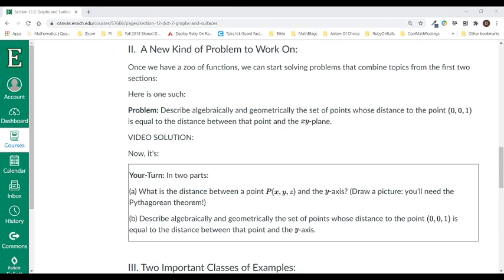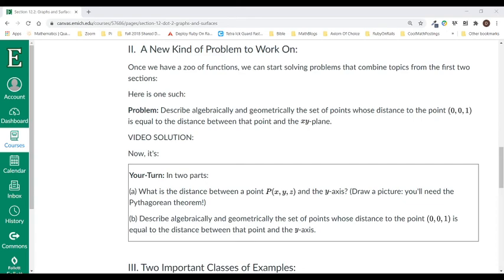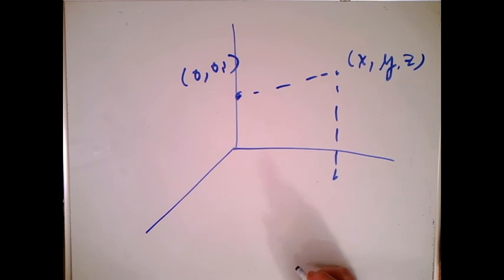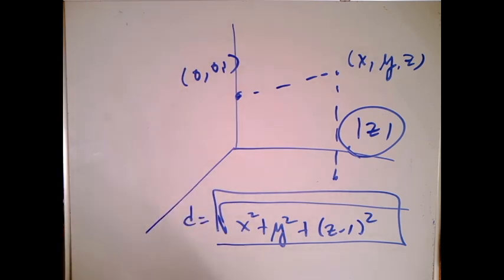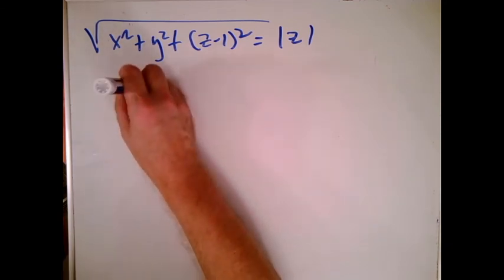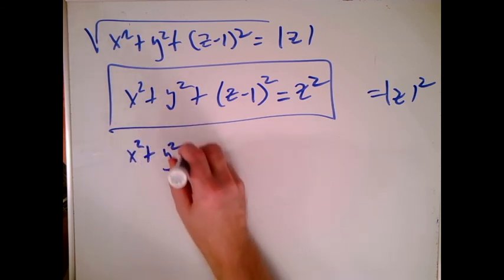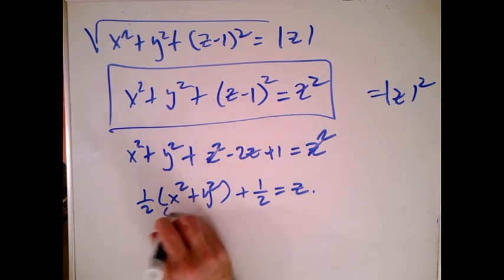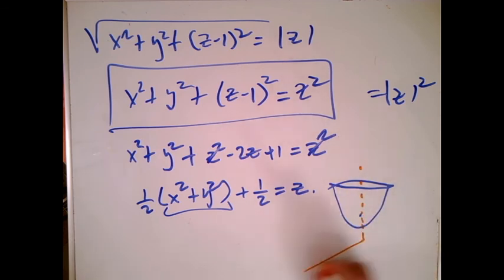DistancesAndBowls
Given a parabola-like description of a locus using distances, find the equation and the shape